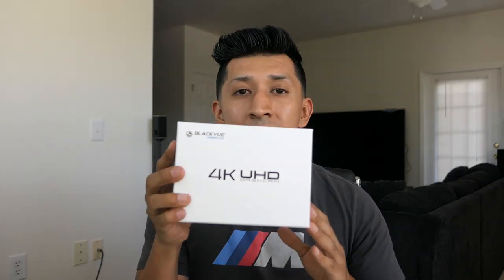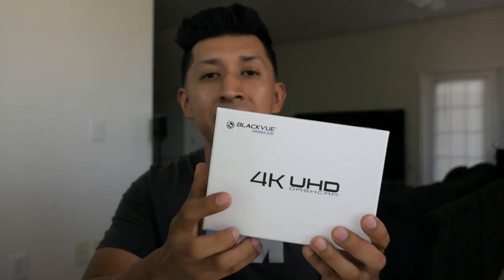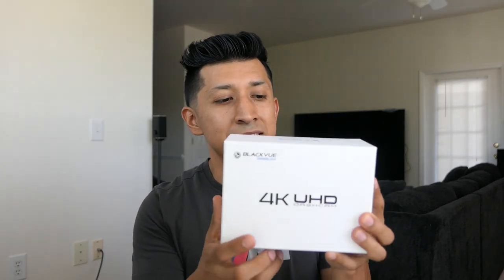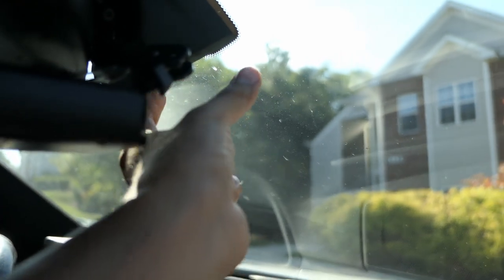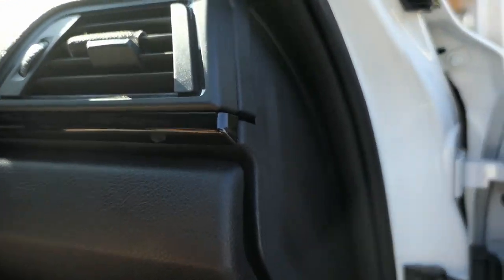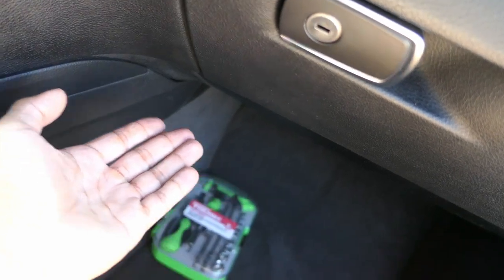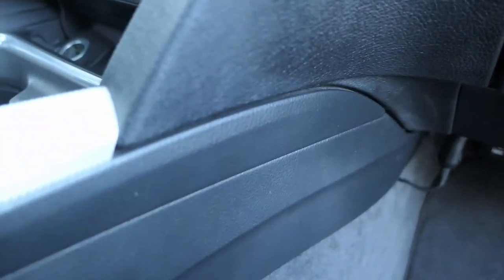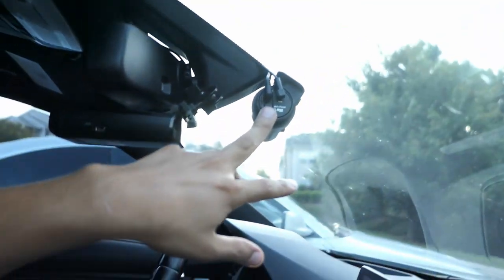Watch this if you care about your car! | Blackvue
*Had to re-upload, sorry!*